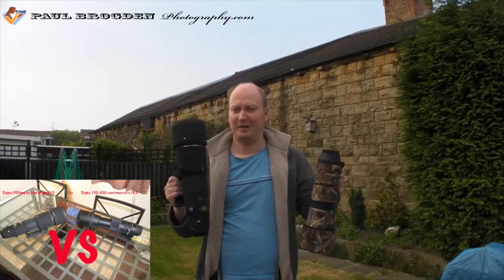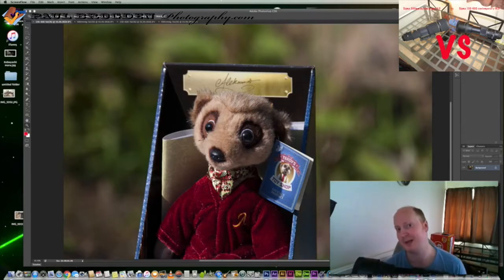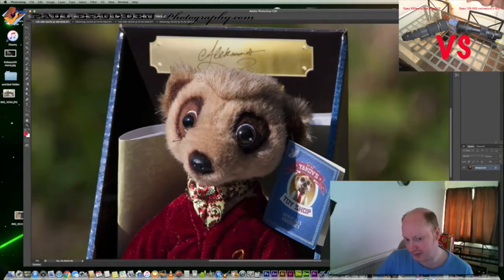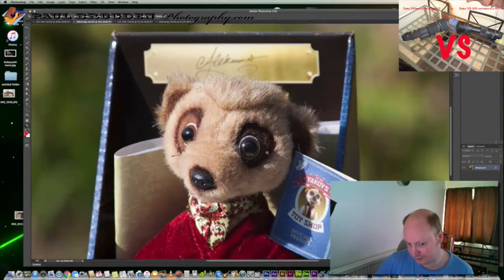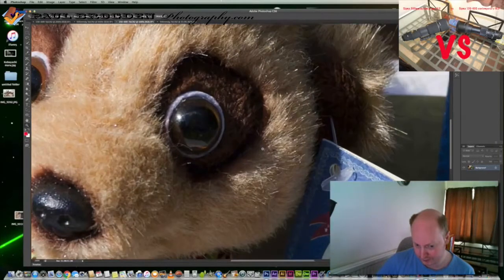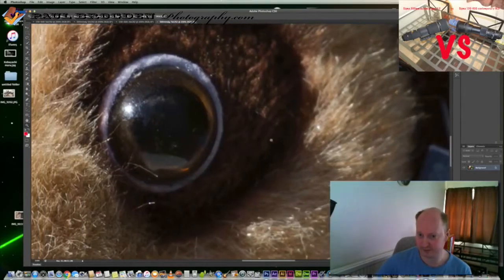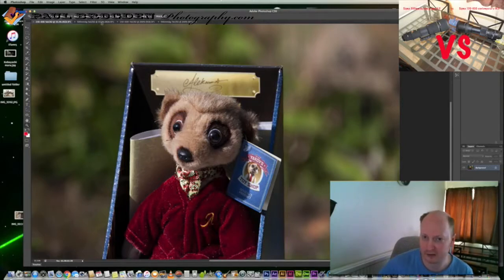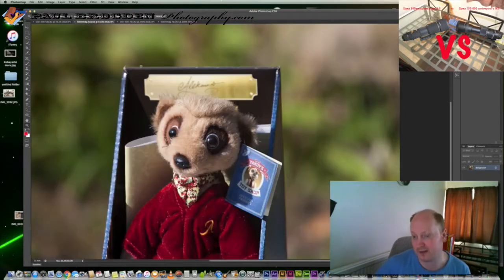Sigma 500mm F4.5 HSM DG vs Sigma 150-600 mm F5-6.3 DG OS HSM Contemporary